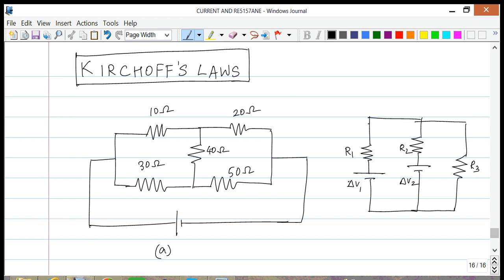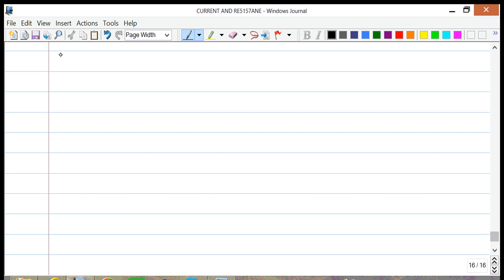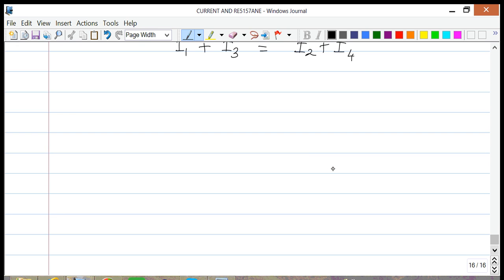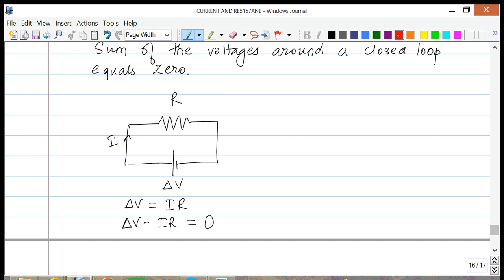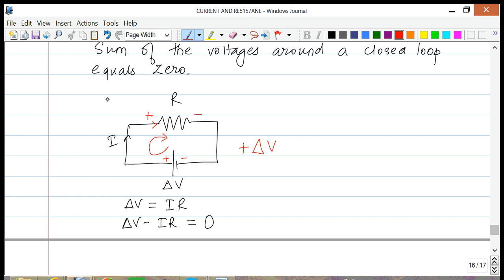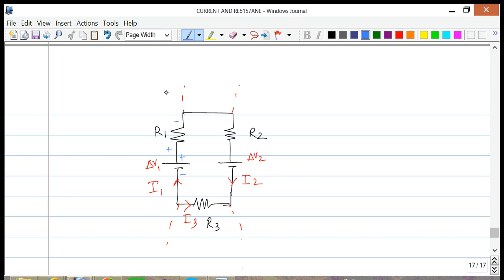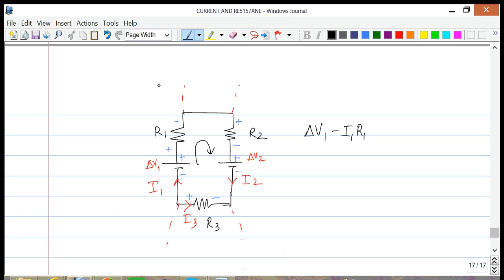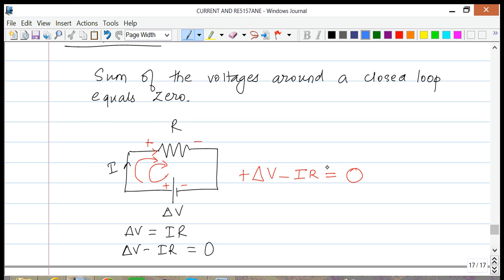Currents - 14 - Kirchoff's Laws